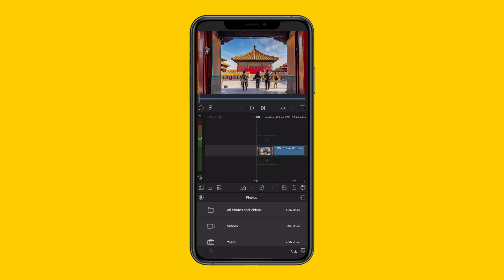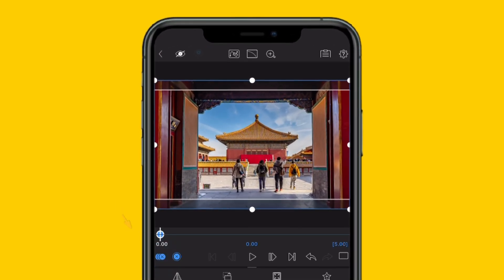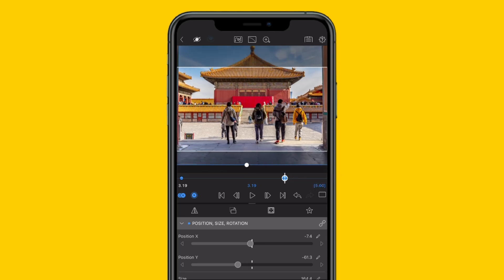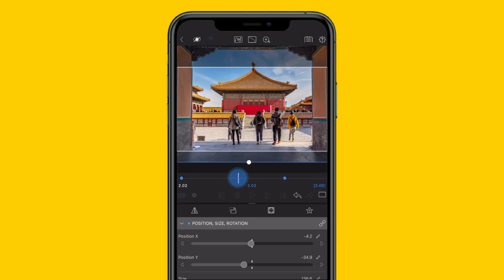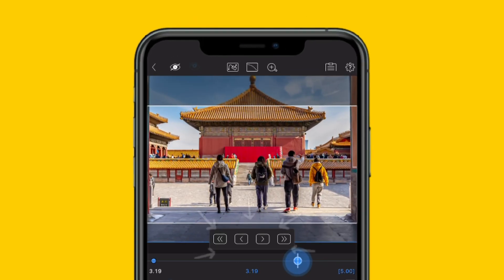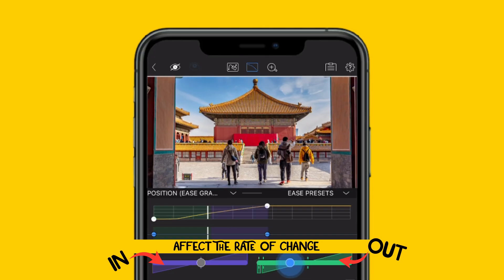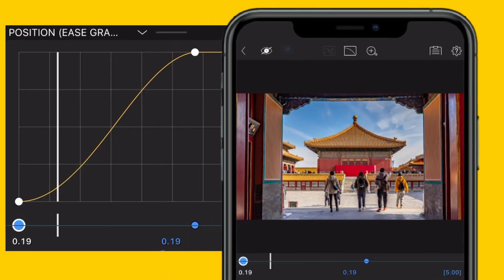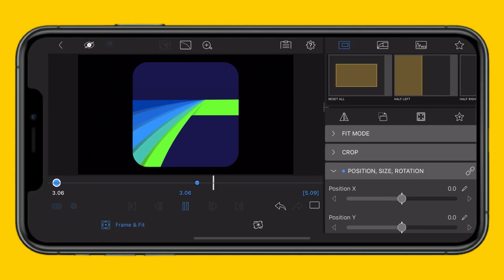How to Master the Ken Burns Effect with Ease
Want to add smooth, cinematic motion to your still shots in LumaFusion? 🎥 In this quick tutorial, we’ll show you how to create the classic Ken Burns effect to bring your edits to life - perfect for photos, interviews, and montages.